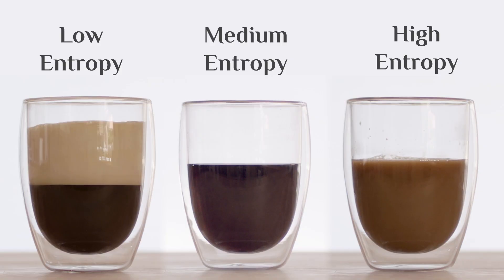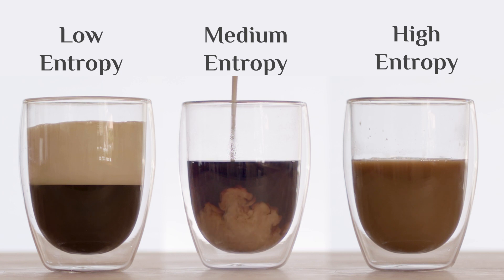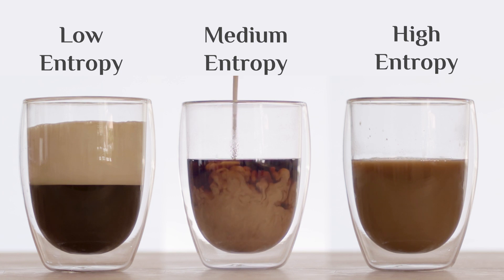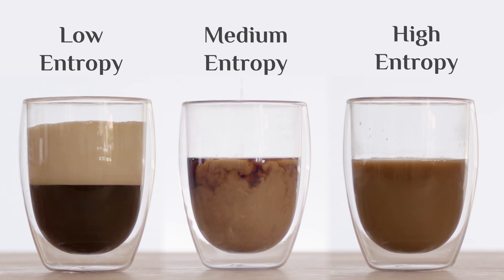Cream & Coffee | Sean Carroll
Theoretical Physicist Sean Carroll explains entropy, guiding us to a greater understanding of the passage of time.

From the Long Now Seminar, “The Passage of Time and the Meaning of Life” by Sean Carroll.

What is time? What is humankind’s role in the universe? What is the meaning of life? For much of human history, these questions have been the province of religion and philosophy. What answers can science provide?

In this talk, Sean Carroll will share what physicists know, and don’t yet know, about the nature of time. He’ll argue that while the universe might not have purpose, we can create meaning and purpose through how we approach reality, and how we live our lives.

Sean Carroll is a Research Professor of theoretical physics at the California Institute of Technology, and an External Professor at the Santa Fe Institute. His research has focused on fundamental physics and cosmology, especially issues of dark matter, dark energy, spacetime symmetries, and the origin of the universe.

Recently, Carroll has worked on the foundations of quantum mechanics, the emergence of spacetime, and the evolution of entropy and complexity. Carroll is the author of Something Deeply Hidden, The Big Picture, The Particle at the End of the Universe amongst other books and hosts the Mindscape podcast.

“The Passage of Time and the Meaning of Life” was given on May 4, 02021 as part of Long Now's Seminar series. The series was started in 02003 to build a compelling body of ideas about long-term thinking from some of the world's leading thinkers. The Seminars take place in San Francisco and are curated and hosted by Stewart Brand. To follow the talks, you can: